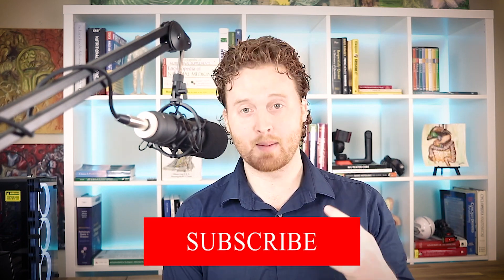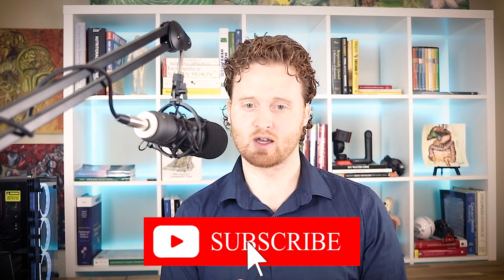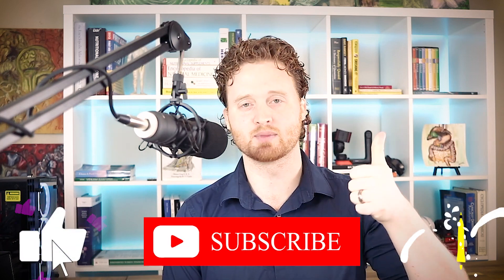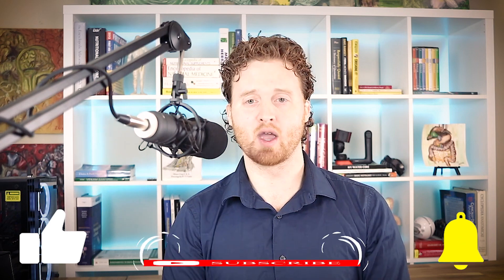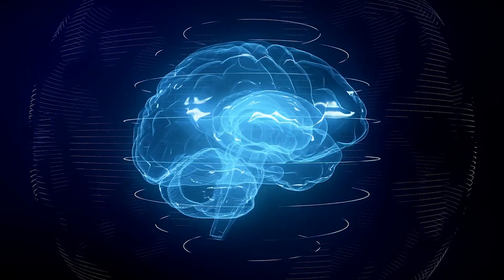ADHD Food: Take These Vitamins And Minerals To Improve ADHD!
🖐️ Here is My FREE Ultimate ADHD Guide To A Healthier You